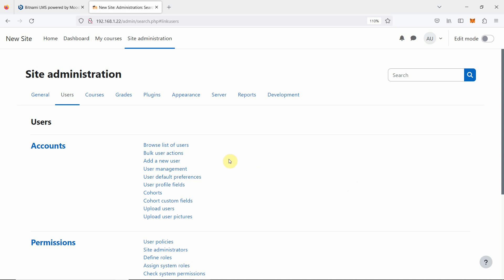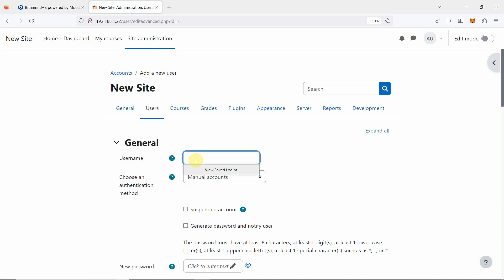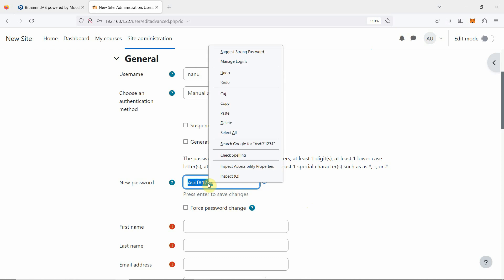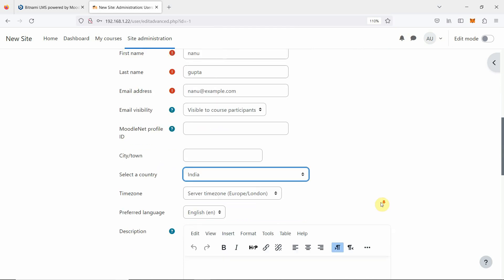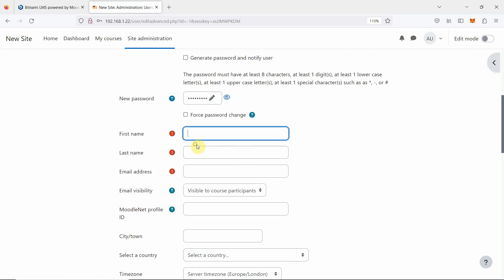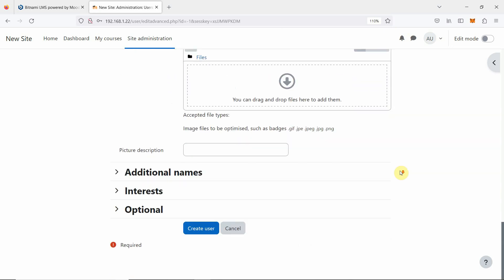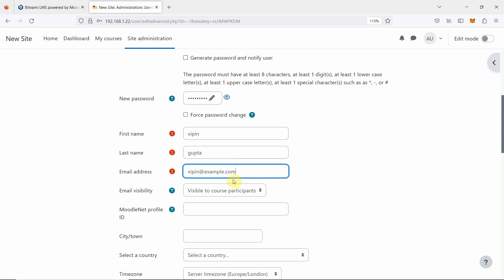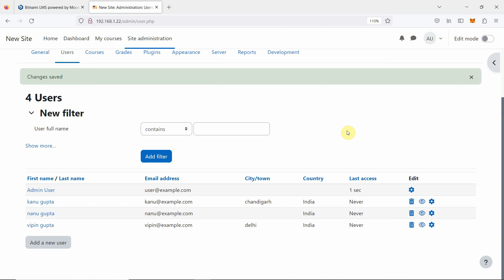How to Create Users in Moodle (English)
How to Create Users in Moodle.